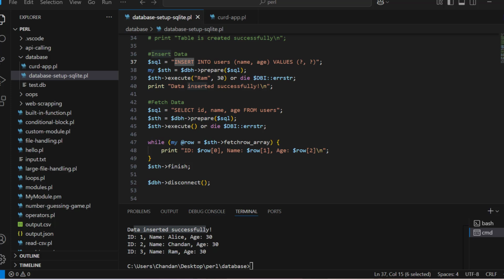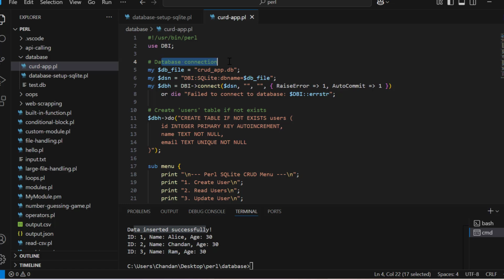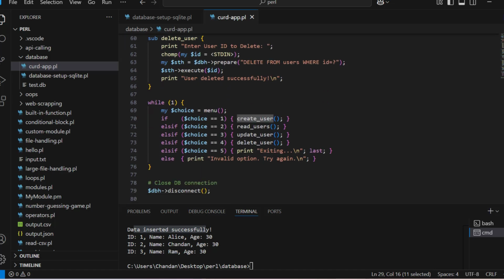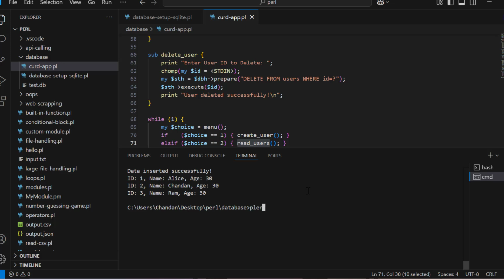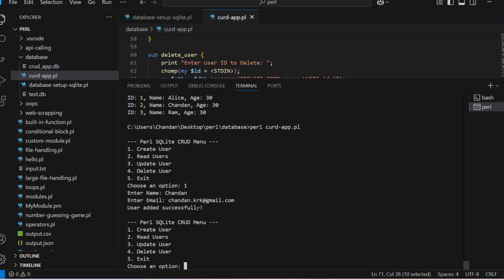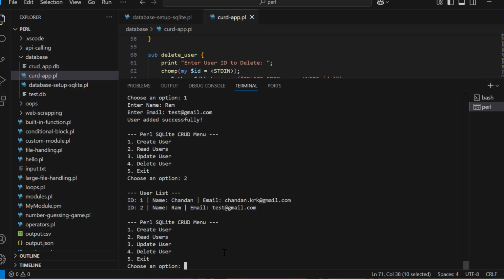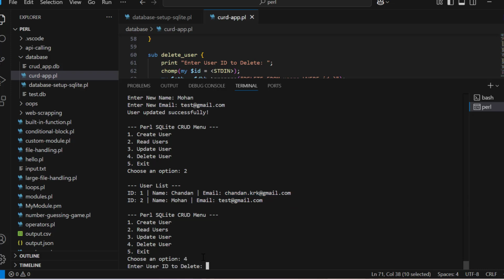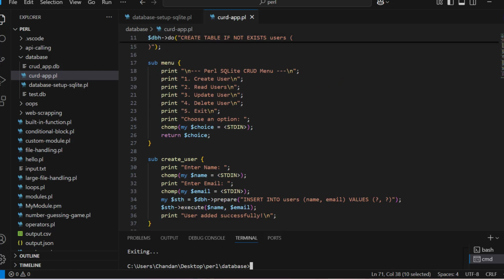🚀Building CRUD Application in PERL: Part-38